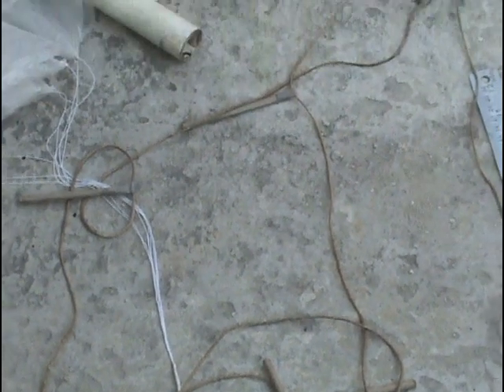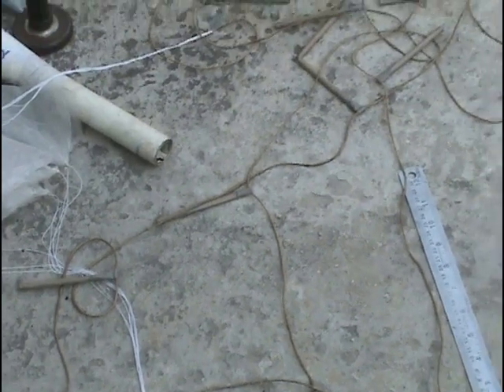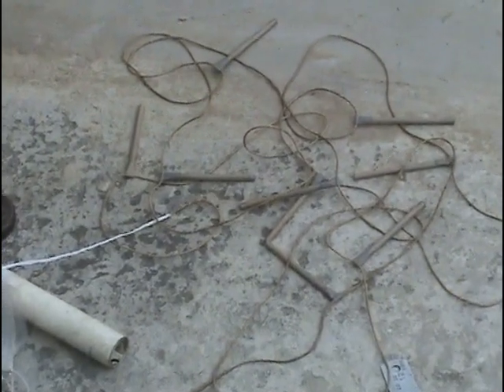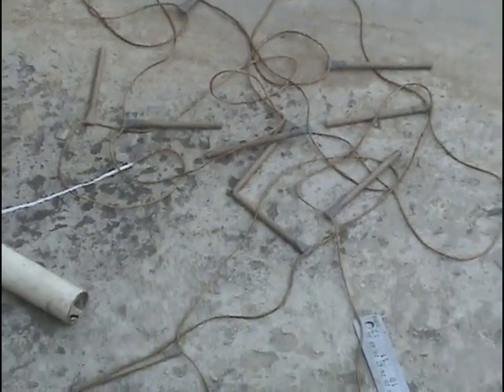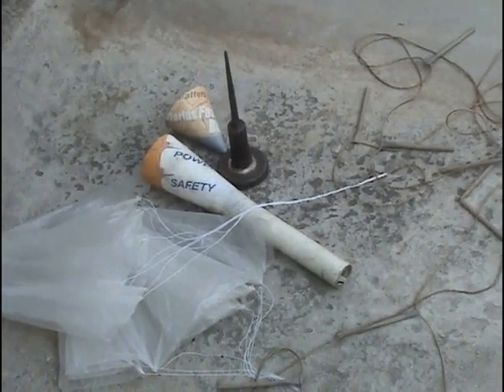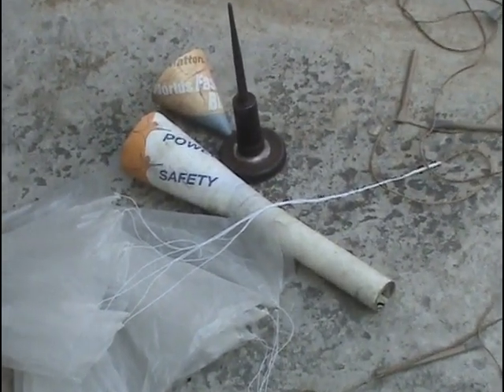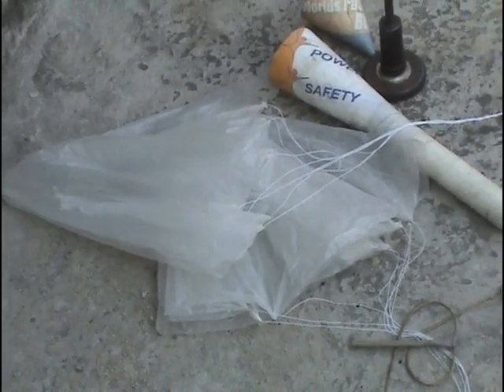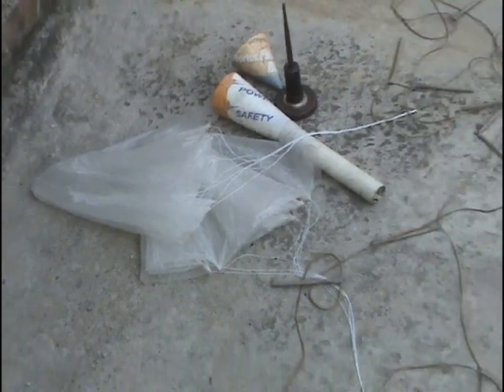Homemade two pound rocket with parachute header carrying a long chain of flares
It was a core burning 2 pound BP type rocket and the chain was made of 16 tiny flares attached to a 25ft long hemp string with two parachutes at either ends. Actually the chain didnot spread out fully and got locked in the middle. I think some of the flares didnot catch fire. However it was enjoyable!!

Thanks

Ben